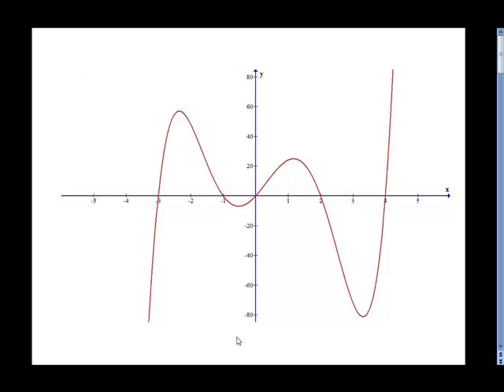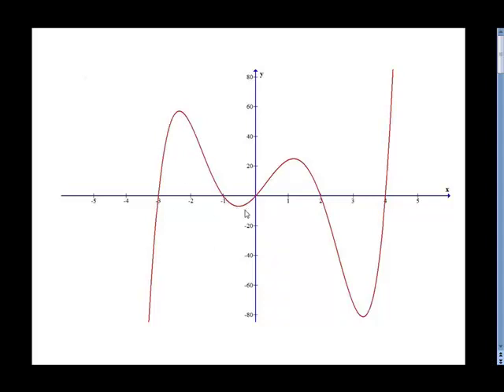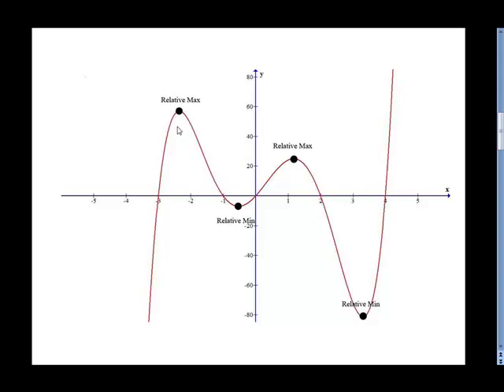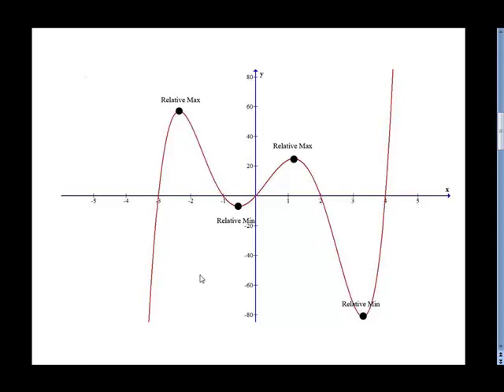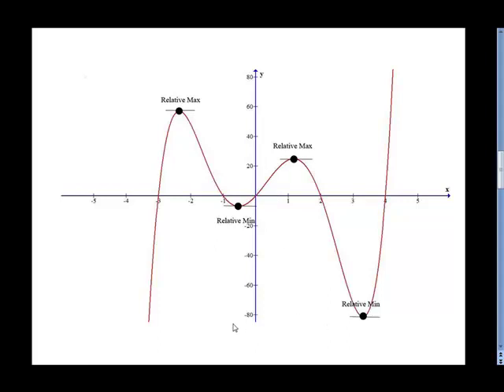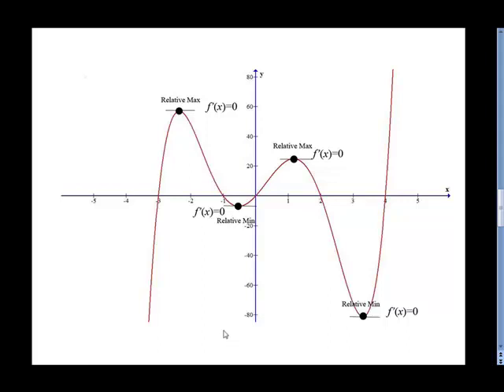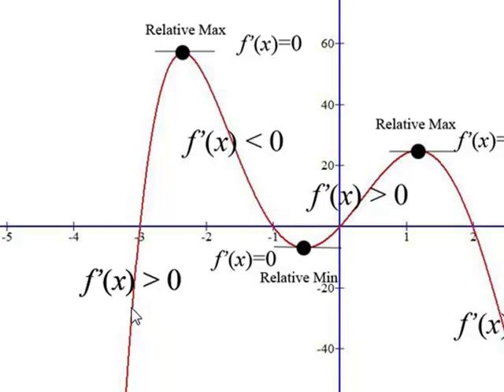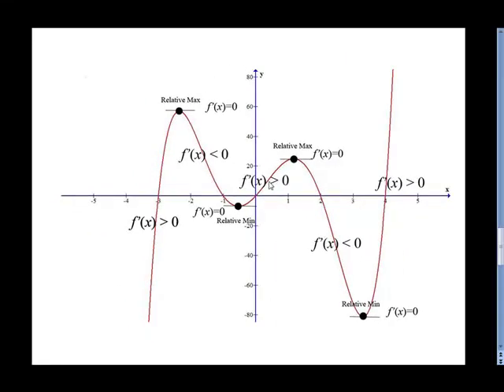Relationship between relative extrema and the derivative